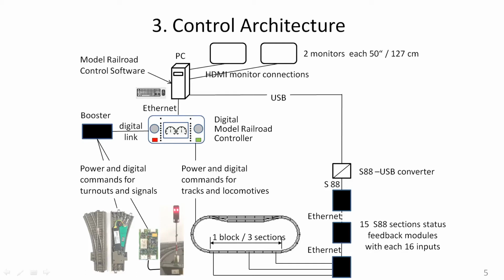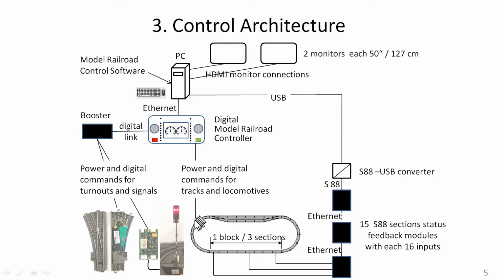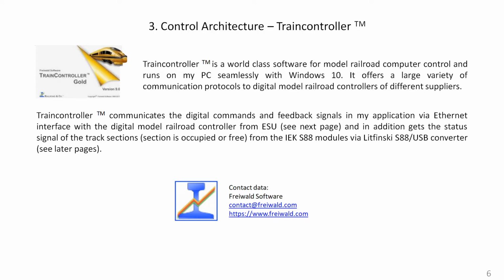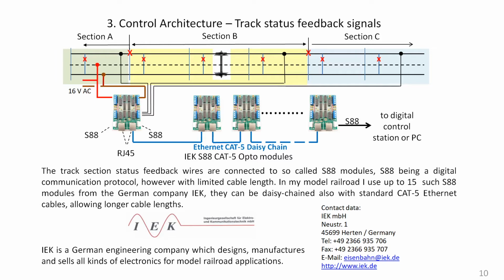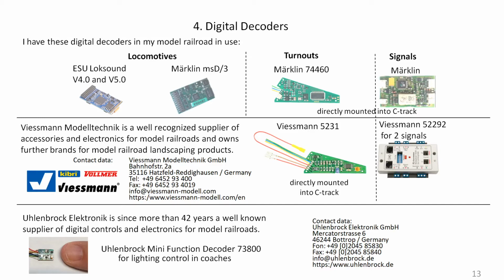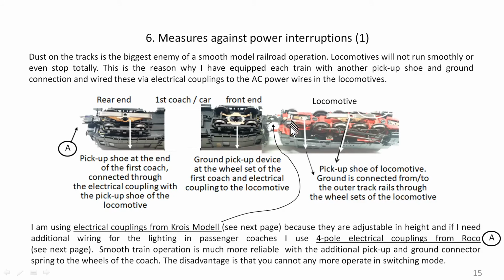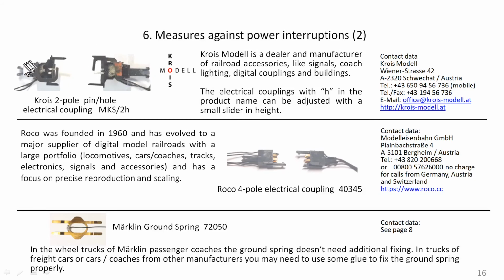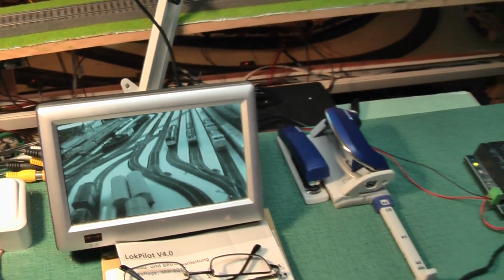13TC FMR 03 Control Architecture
FMR 03 - Franks Model Railroad part 3 of 6 of a video sequence introducing my model railroad. This video documents my control architecture: Traincontroller ™ software, ESU ECoS Command Station with Booster, IEK S88 feedback modules, Littfinski S88-USB converter, DCC decoders and electrical couplings used.  The video and associated documentation also show how to realize a track section feedback with the Maerklin C-Track without the need of additional sensors. The video also shows my equipment to control my model railroad. The documentation belonging to this video sequence can be downloaded